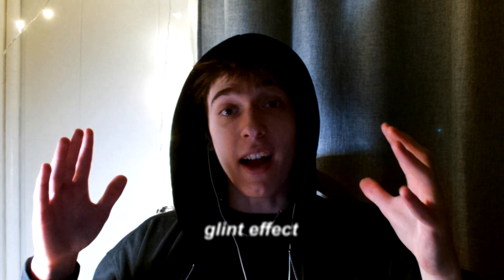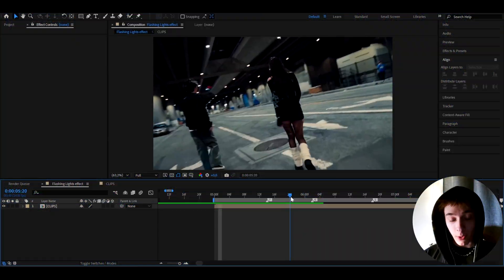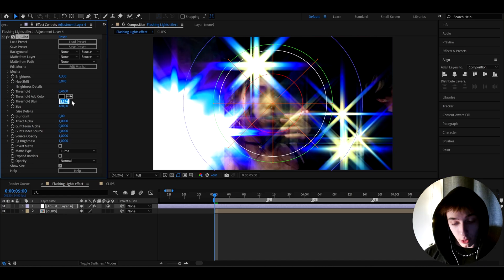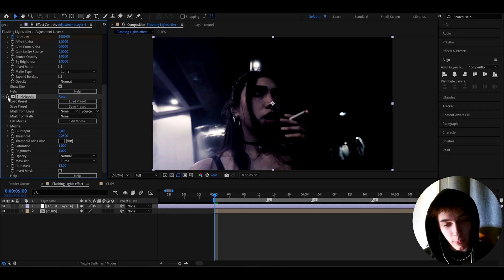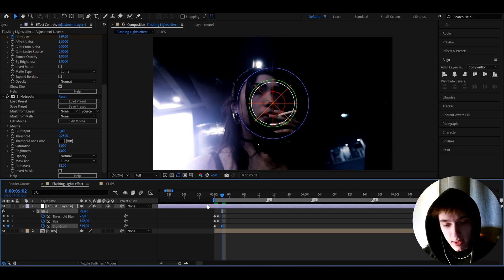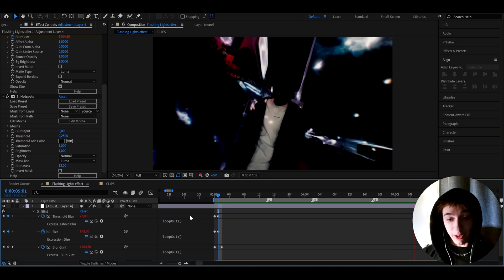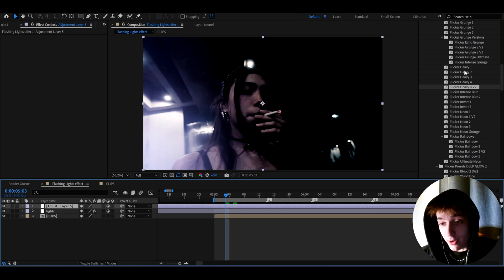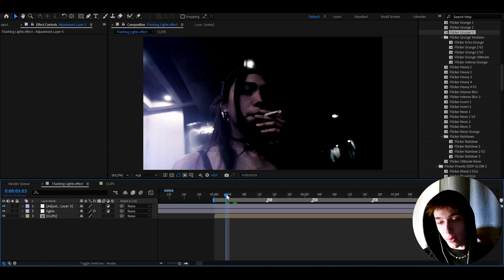Flashing Lights Effect (Flicker) - After Effects Tutorial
In today's tutorial, we learn how to make the Flashing Lights effect in Adobe After Effects.